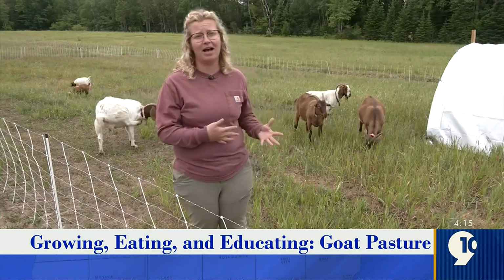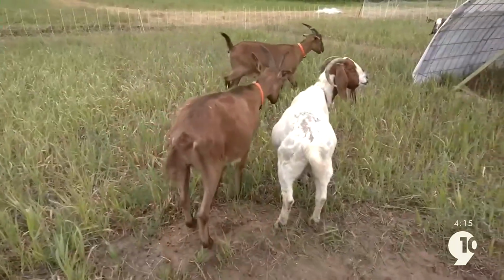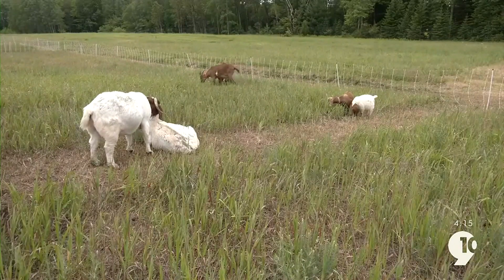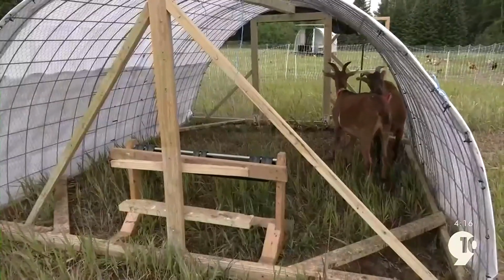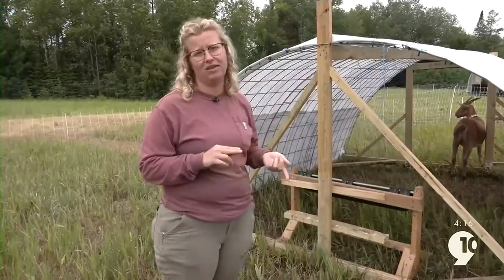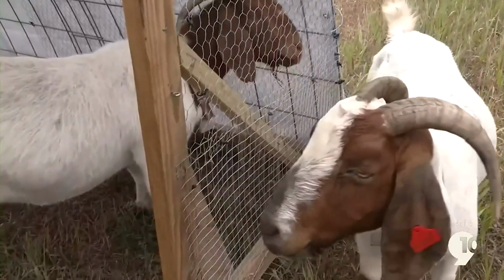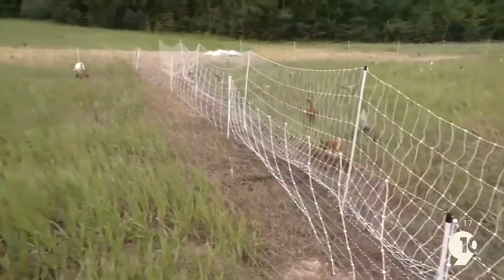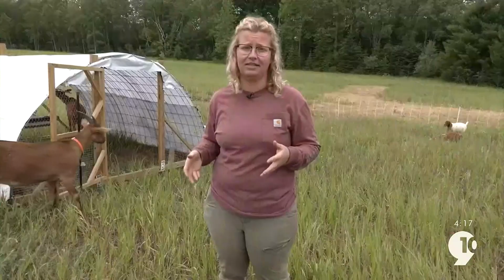Growing, Eating, and Educating with NanBop Farm: Checking In on the Goats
NanBop Farm Director Andrea Bushre takes us to the NanBop goats that are now in the pasture, and we get a tour of their new sleeping quarters on this week’s Growing, Eating and Educating with NanBop Farm.

Northern Michigan's News Leader. Providing you with the latest local and national news, sports highlights and weather forecasts. We broadcast 24 hours a day, 7 days a week. Our digital signals, WWTV-DT / WWUP-DT, can be viewed on digital broadcast channels 9.1, 10.1, and 40.1.